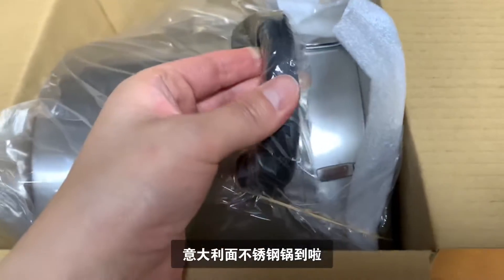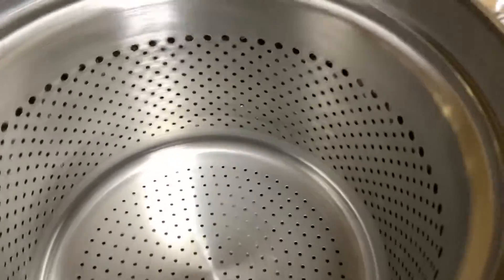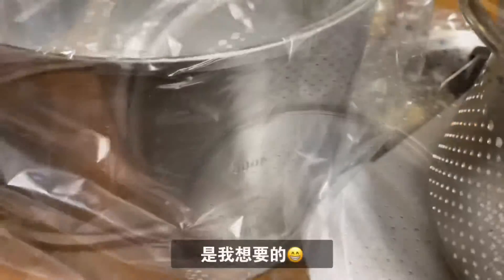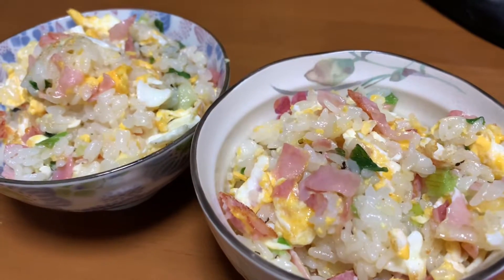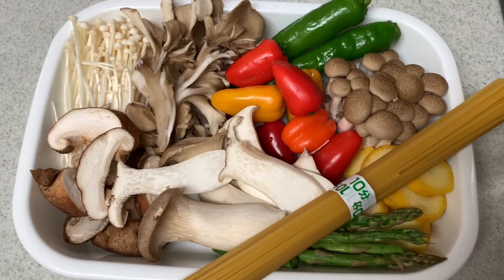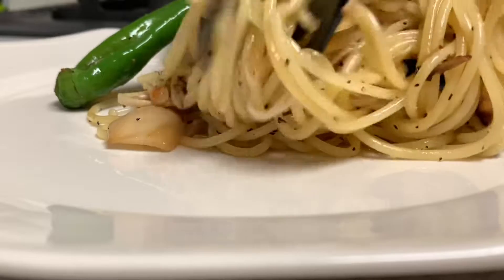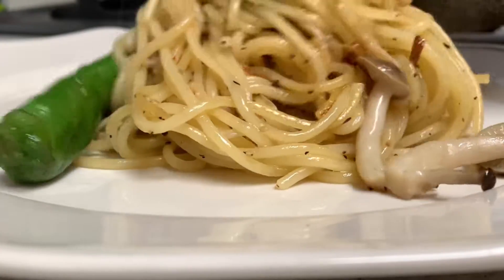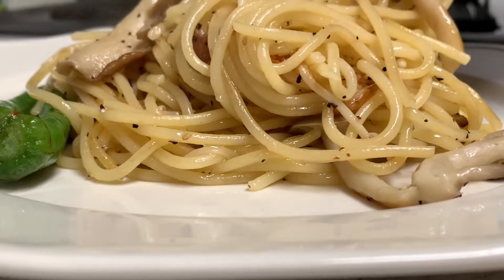Muji good buy bento box｜Mushroom pasta｜OSAKA VLOG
日本關西大阪最大無印良品買便當盒｜蘑菇意面｜Muji good buy bento box｜Mushroom
pasta｜OSAKA VLOG